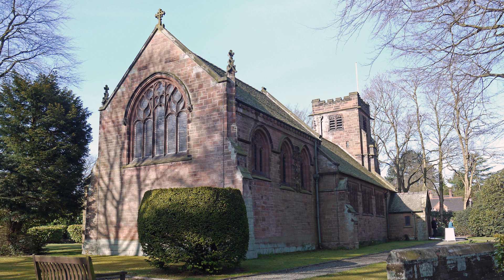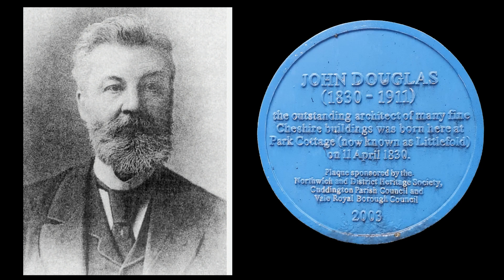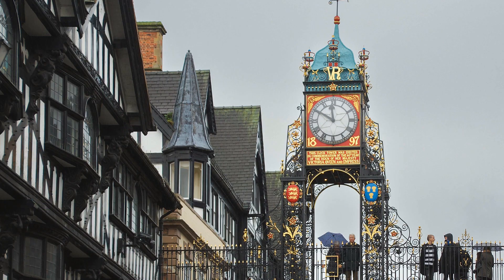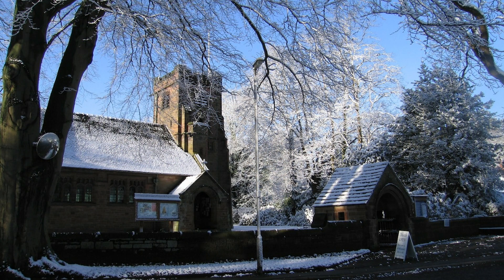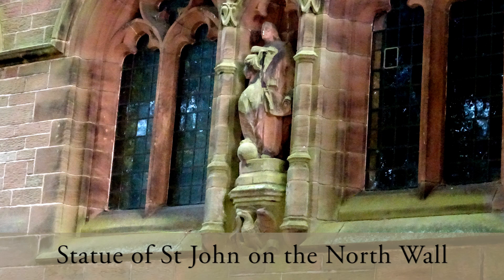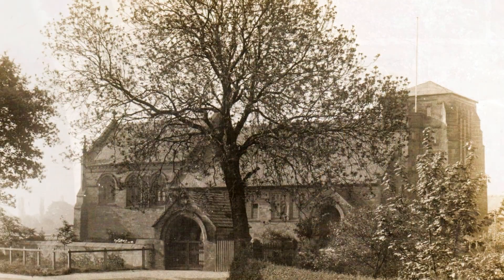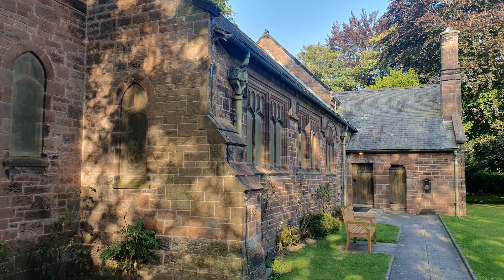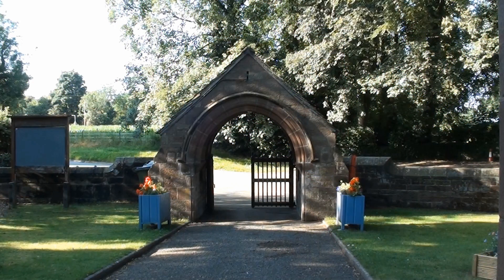Welcome to St John's Church Sandiway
A short introductory video, explaining the history of St John's, a church designed by the architect John Douglas.